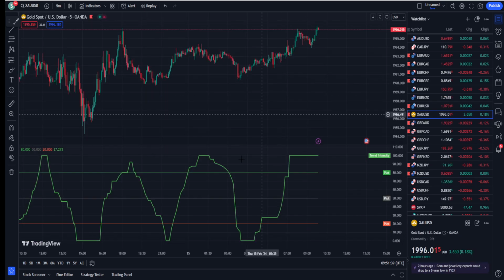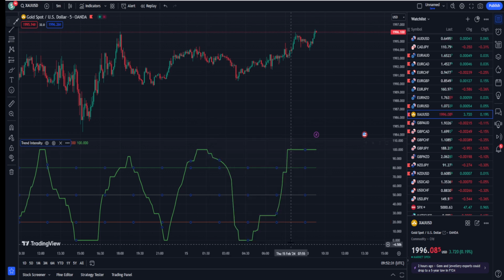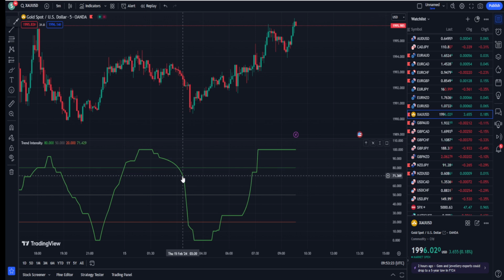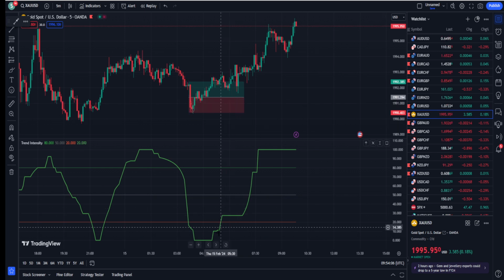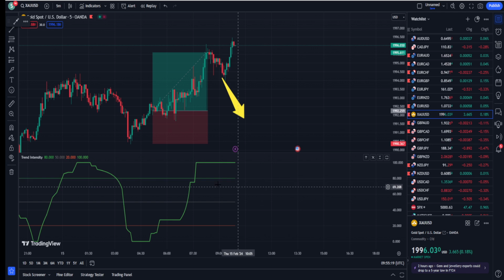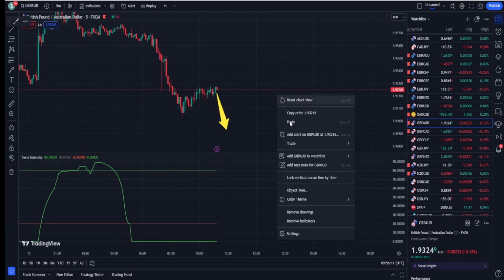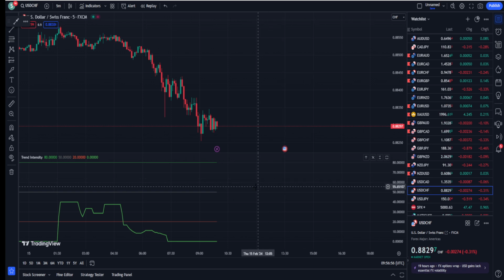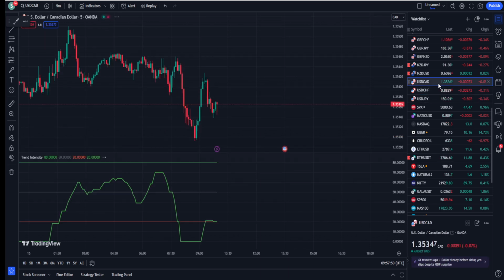Best Trend Reversal Indicator TradingView-Trend Following Indicator Tradingview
The bestrendreversalindicatortradingview for 2024.

In this video I have discussed about the best trend reversal indicator trading view for forex, crypto, stocks and futures.